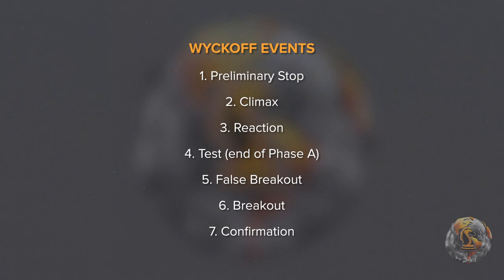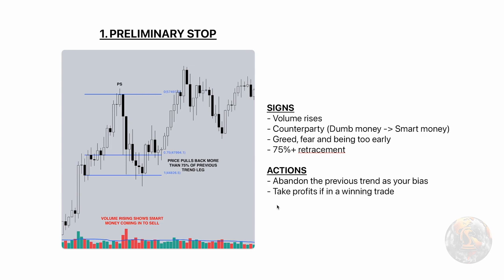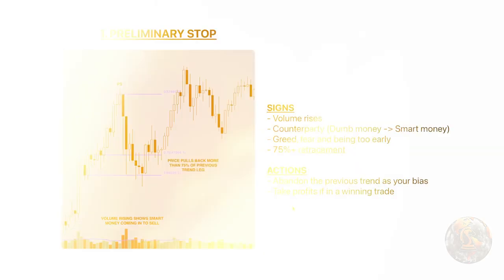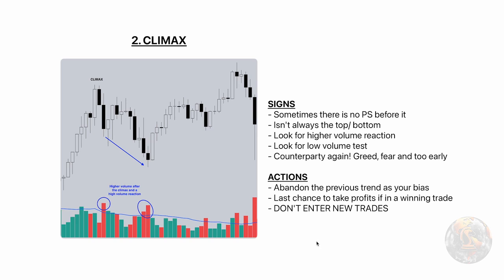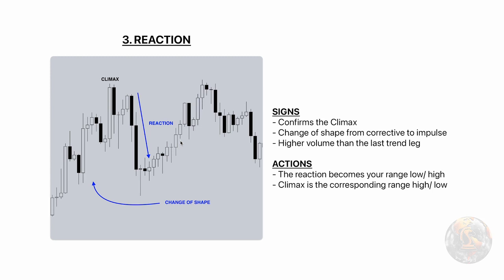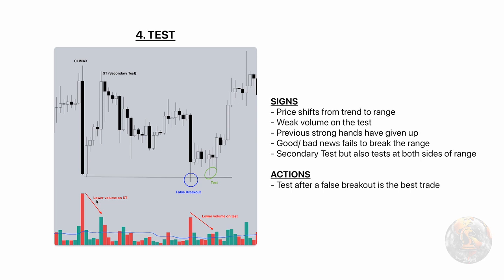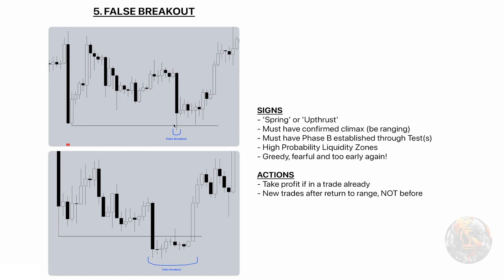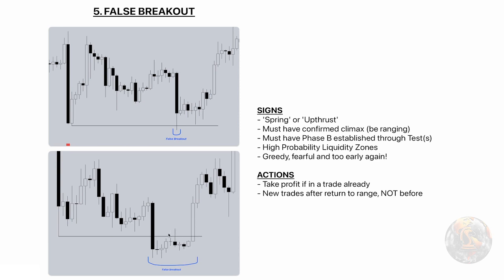Wyckoff Events 1 5